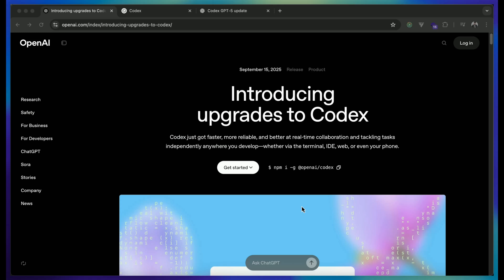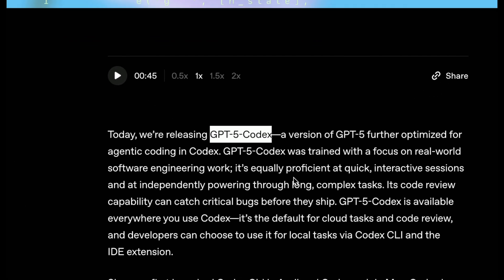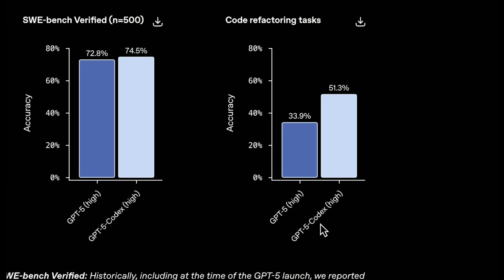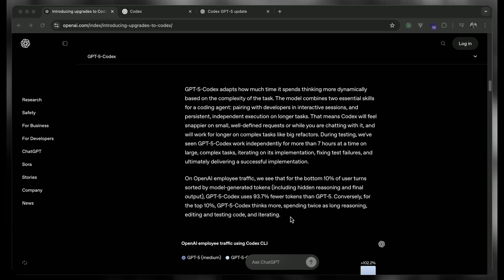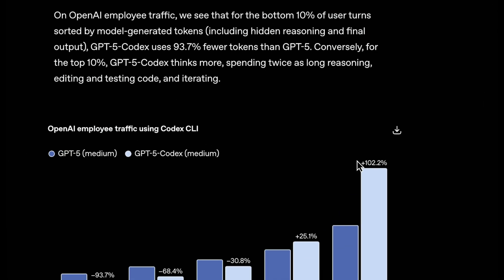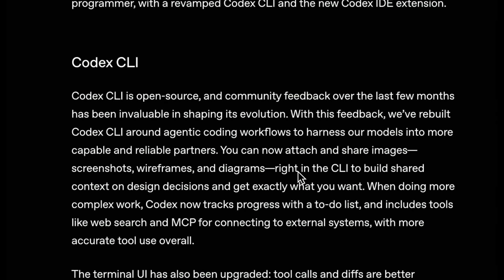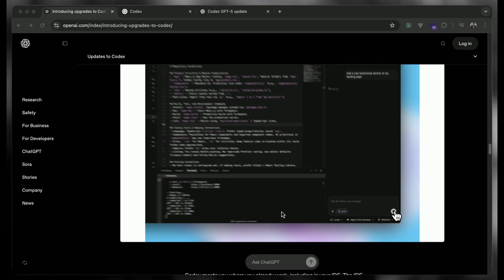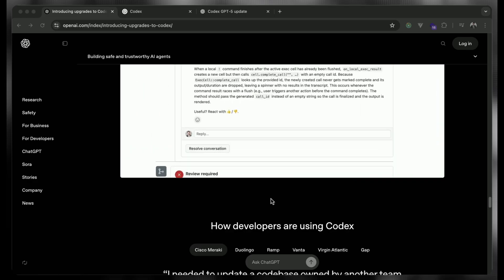OpenAI Codex 2.0 Full Review 🔥: Codex upgrade Solves Cursor’s 'free token' & 'trial account' Problem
Welcome to Dev Chronics! I'm Prince Dubey, let's begain...

Introducing upgrades to Codex!
OpenAI just launched the brand-new **Codex IDE Extension**, powered by GPT-5 — and it’s a total game-changer for developers. 🚀

In this video, we’ll break down everything you need to know:
✅ Codex inside VS Code, Cursor & Windsurf
✅ Seamless local ↔ cloud handoff
✅ Built-in GitHub PR reviews with @codex
✅ GPT-5 power for smarter code generation & debugging
✅ Platform support (macOS, Linux, WSL for Windows)
✅ Live demo of Codex IDE in action

Whether you’re coding in JavaScript, Python, or building production apps, Codex is now your unified AI agent across IDE, CLI, GitHub, cloud, and even mobile.

💡 Why it matters:
- Boost developer **productivity**
- Eliminate **context switching**
- Improve **code quality** with intelligent AI reviews

👉 Watch till the end for a full walkthrough + demo!

🔹 **Chapters:**
0:00 Intro – Codex 2.0 Launch
0:30 What’s New with Codex IDE Extension
1:20 Cloud ↔ Local Seamless Workflow
2:00 GitHub PR Reviews with Codex 🛠️
2:40 GPT-5 Codex Power & Unified Agent
3:30 Platform Support: macOS, Linux, WSL
3:50 Early Developer Reactions & Use Cases
4:30 Why This Update Matters for Developers 💡
5:10 Outro + Final Thoughts

⏱️ 0:00 – 0:30 | Intro Hook

⏱️ 0:30 – 1:20 | What is Codex 2.0?

Codex 2.0 = GPT-5 Codex optimized for coding
Not just for small snippets, but real-world engineering → refactoring, debugging, building projects from scratch
Works everywhere: terminal, IDE (VS Code, Cursor), GitHub, even on your phone via ChatGPT app.
Integrated into ChatGPT Plus, Pro, Business, Edu, Enterprise plans.

⏱️ 1:20 – 2:20 | Speed & Reliability 🚀

Faster responses → dynamic reasoning → short tasks are super quick, big refactors handled in hours.
Example: Codex independently worked 7+ hours continuously fixing tests, iterating, and shipping code.
Efficiency upgrade: 93% fewer tokens on small tasks → snappier, lightweight.
Smarter handling of complex code → spends 2x more time thinking when task is heavy.

⏱️ 2:20 – 3:20 | New Features 🛠️

Codex CLI Revamp
Attach screenshots, wireframes, diagrams in CLI itself
Built-in to-do tracking, web search, MCP integration
Approval modes: read-only, auto, full access
Much cleaner terminal UI
Codex IDE Extension
Works inside VS Code, Cursor, Windsurf
Uses local context (open files, selections) → shorter prompts, better results
Seamless cloud ↔ local task handoff

⏱️ 3:20 – 4:20 | Cloud & Code Review ☁️

Codex Cloud Agent

90% faster task completion (container caching)
Auto environment setup, dependency install (pip install, etc.)
Can spin up browser, check frontend UI, send screenshots
Code Review Upgrade
Trained to catch critical bugs
Reviews entire codebase + dependencies
Can be invoked in GitHub with @codex review
Focuses on high-impact comments (less noise, more signal)

⏱️ 4:20 – 5:20 | Real-World Usage 🌍

Companies using Codex: Cisco Meraki, Duolingo, Virgin Atlantic, Ramp, Vanta, Gap
Example: Cisco used it to refactor + generate tests for a big feature release → on time delivery, no extra risk.
Works equally well on frontend tasks (desktop + mobile UI improvements).
Human preference studies → developers consistently rated Codex output higher.

⏱️ 5:20 – 6:00 | Pricing, Safety & Closing ⚖️
Included in ChatGPT Plus, Pro, Business, Edu, Enterprise
Sandbox environment → network access off by default (safe by design)
Approval required for risky commands
Reviews always recommended alongside human reviewers

What do you think—will Codex replace junior devs, or will it make all of us 10x engineers? Drop your thoughts in comments.